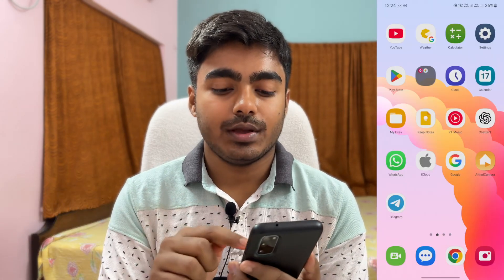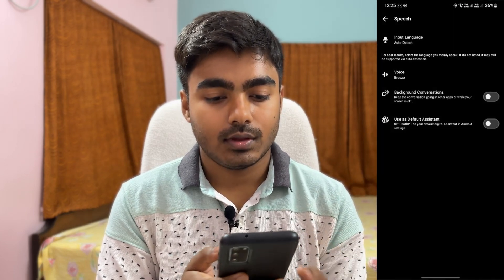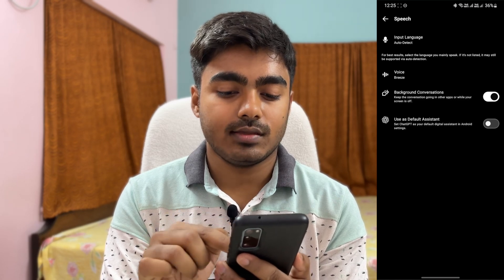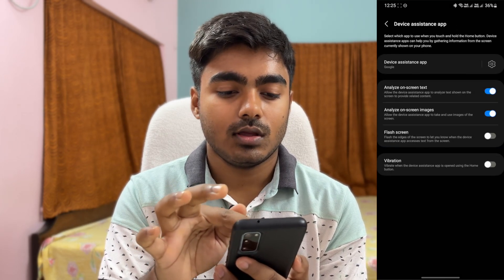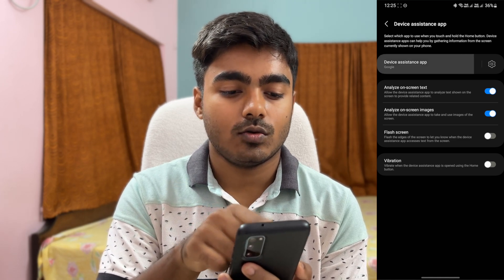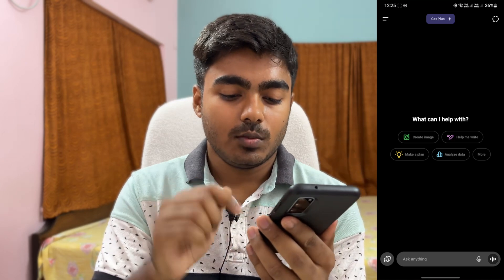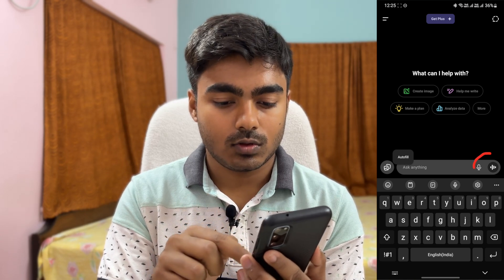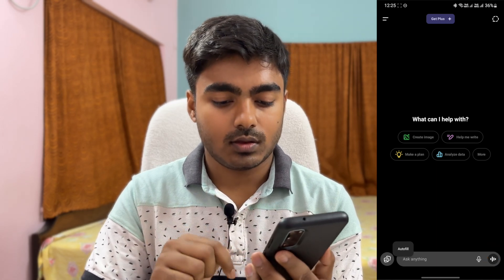DIY ChatGPT Smart Speaker from Normal Bluetooth Speaker! 🤯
Want to build your own AI smart speaker at home using just a normal old Bluetooth speaker? 😱
In this video, I’ll show you exactly how I transformed an ordinary Bluetooth speaker into a ChatGPT-powered voice assistant—no advanced skills needed! 🔧💬

🎯 Whether you’re into tech DIYs or just want a fun project, this one’s a game-changer!
I’ll walk you through everything you need — step-by-step — to make your very own ChatGPT Speaker.

👉 Perfect for students, tech lovers, or anyone who’s ever wanted their own smart assistant (without buying expensive gear 💸).

🧠 Powered by ChatGPT
🔊 Works with any Bluetooth speaker
📱 Compatible with Android, iOS,